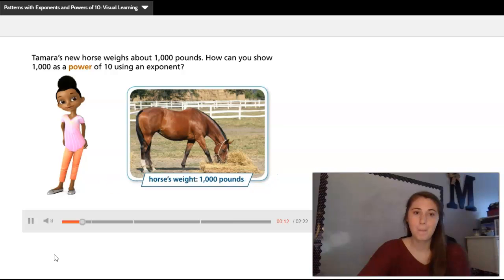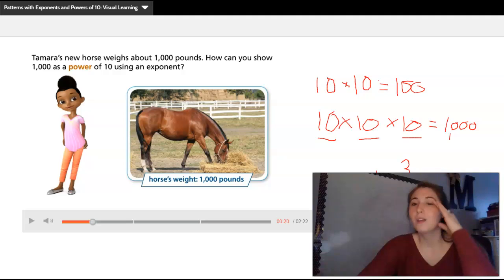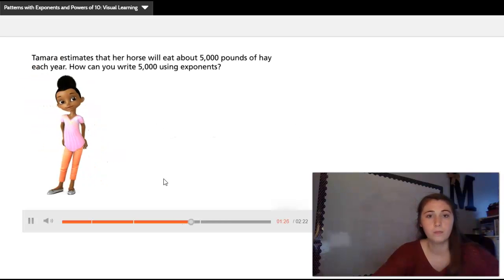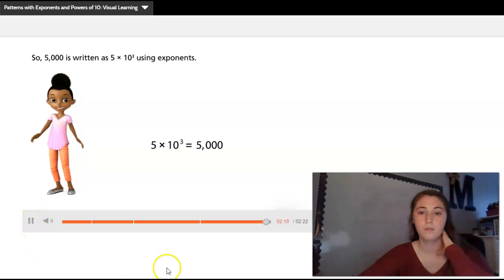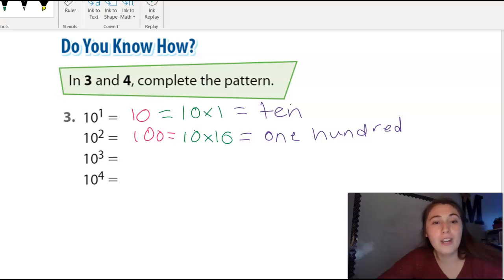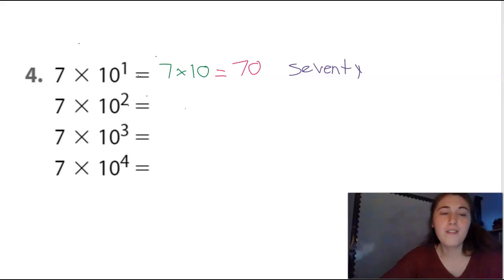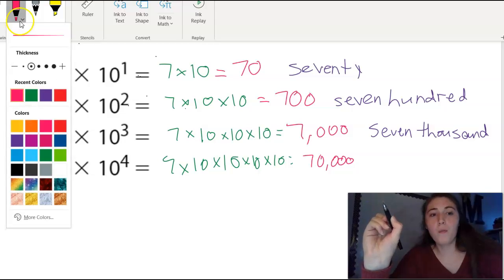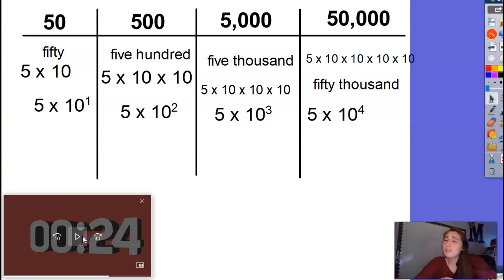1.1 Math Video